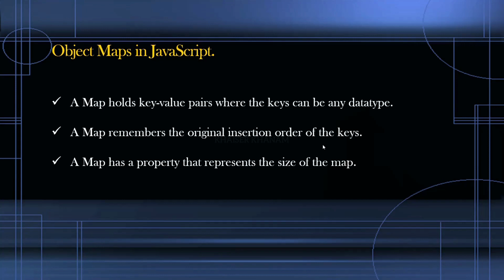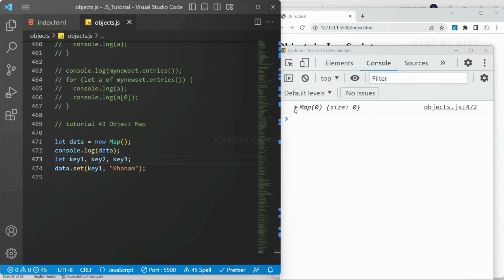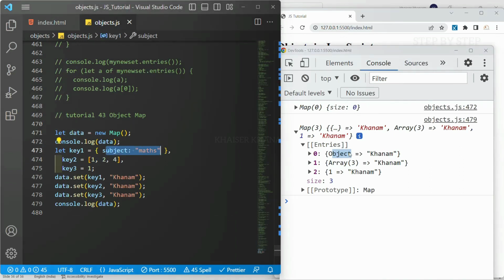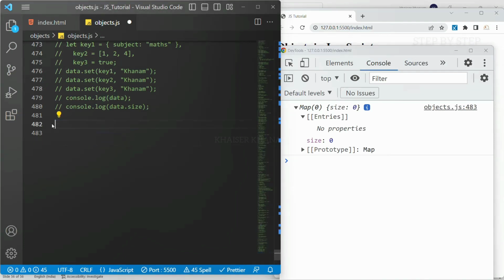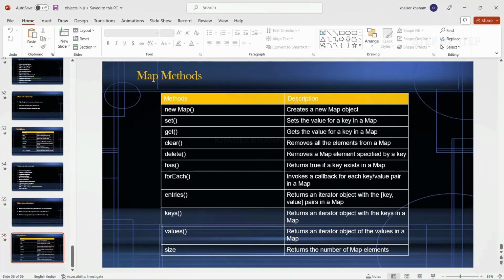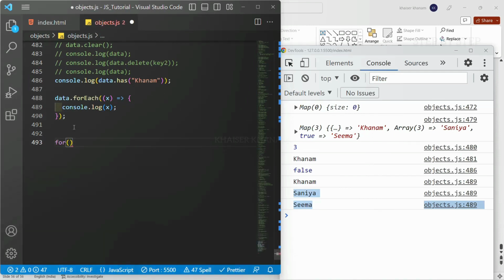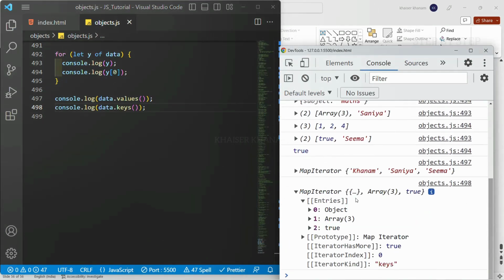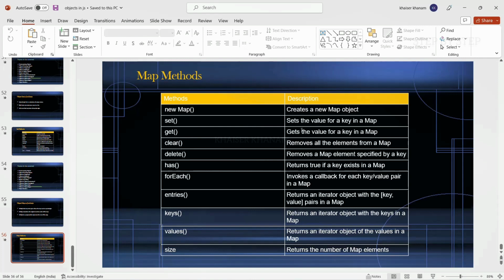Object Maps in JavaScript - Part- 16 || JavaScript tutorial for Beginners || Tutorial - 43